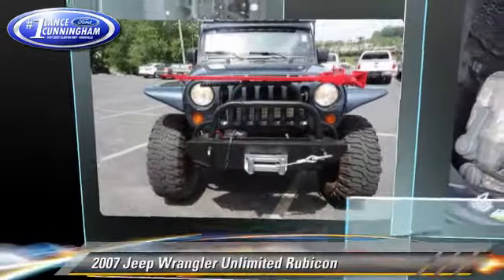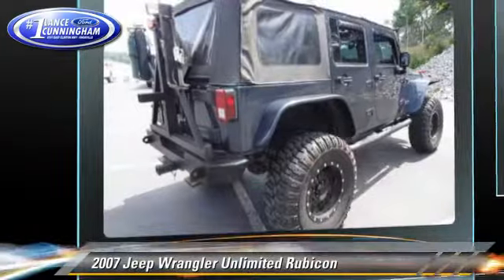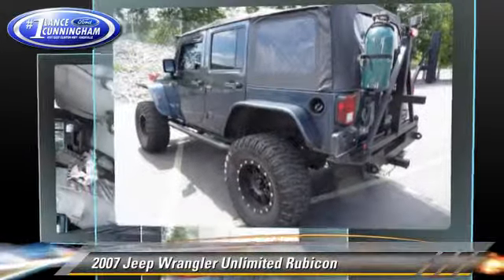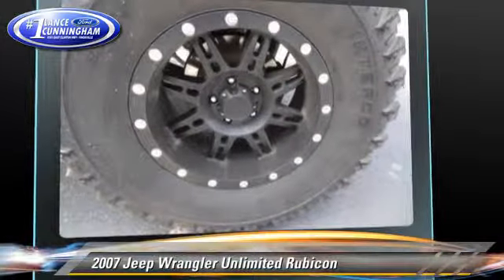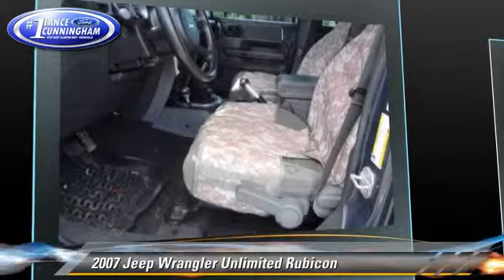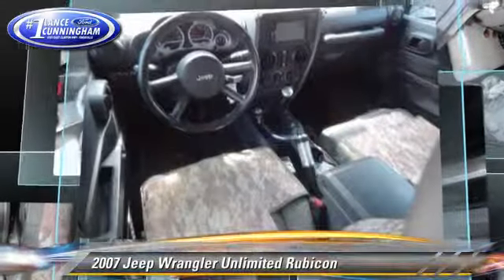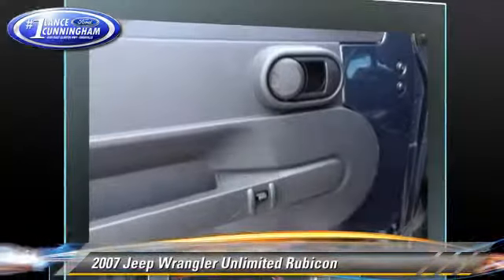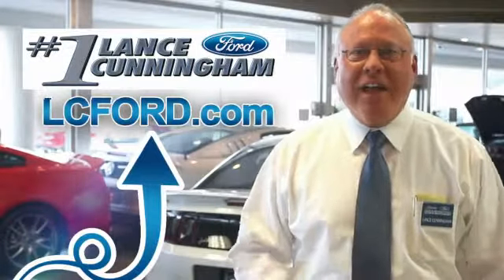Lance Cunningham Ford, Knoxville TN 37912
[DFIN:3:3100861:I:2473:20083757:8ee3301aaeda27c86161877a13a6990c]